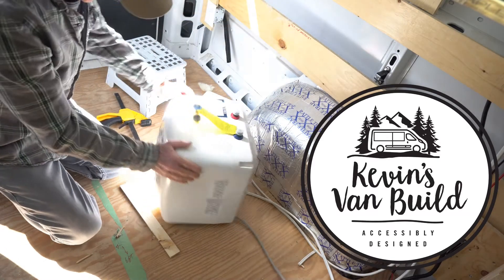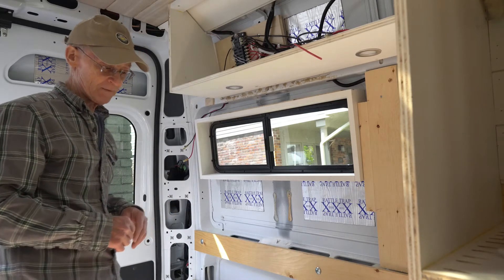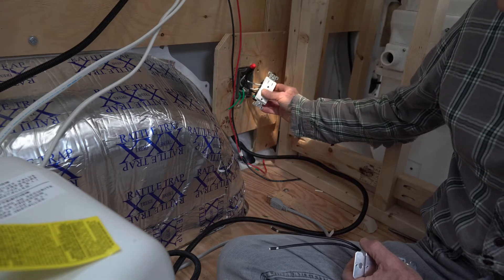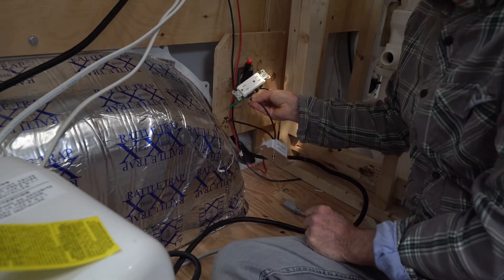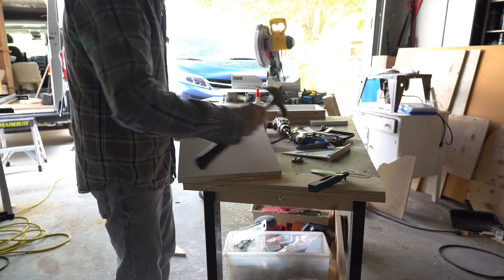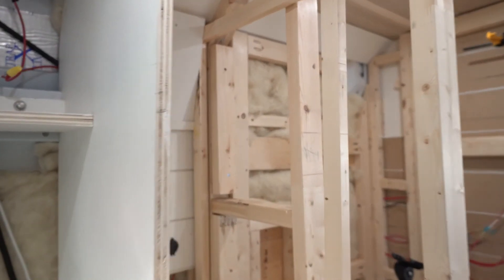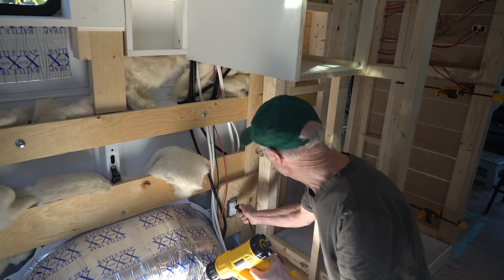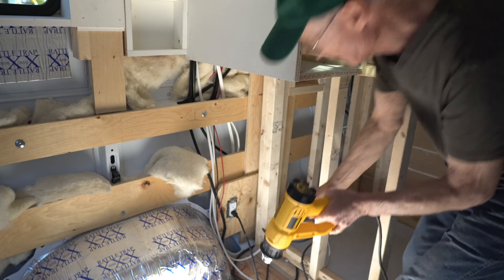Electric Water Heater installation into a Promaster Van.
How to wire a timer into a AC circuit to time the use of an electric water heater. The purpose of the timer is to prevent the water heater draining the house batteries when the Van is not plugged into shore power.